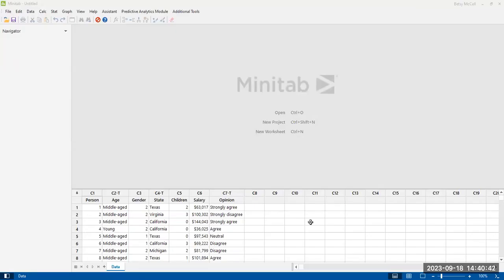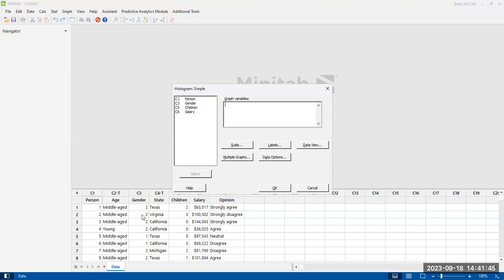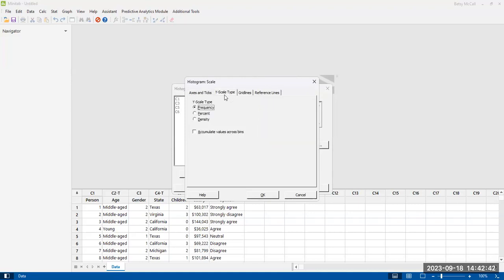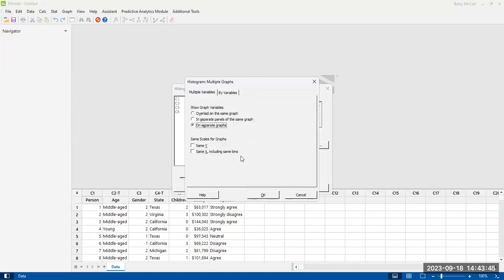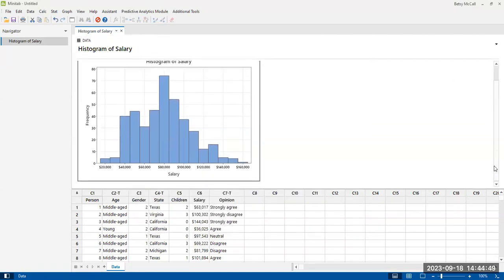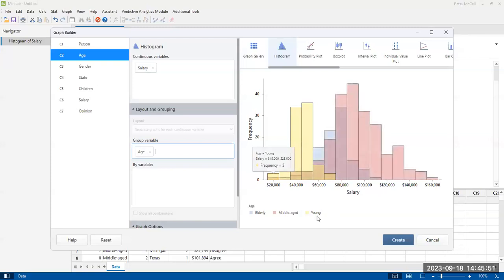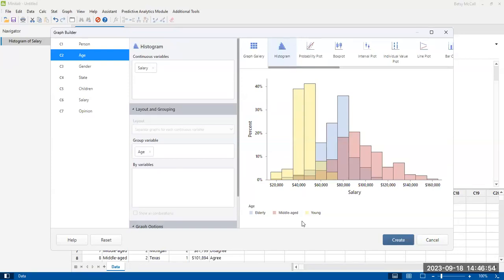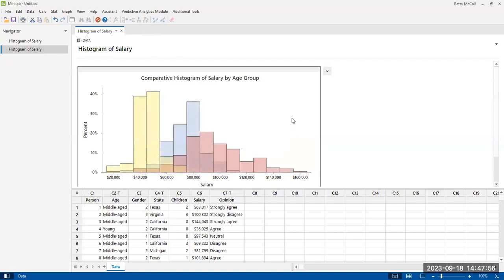Creating Histograms in Minitab 21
in this video, we walk through how to create a histogram in Minitab 21 from continuous numerical data, and a comparative histogram broken out by a categorical variable.